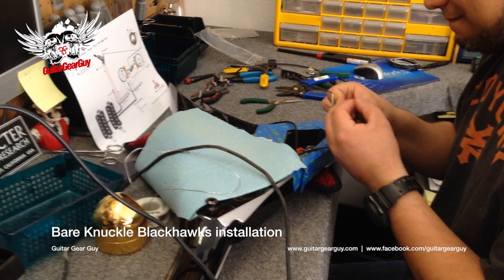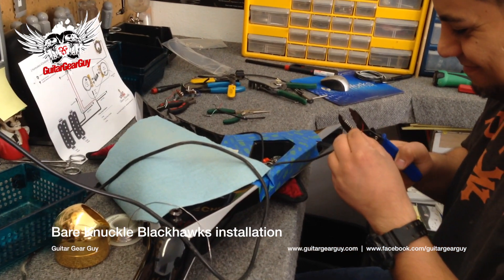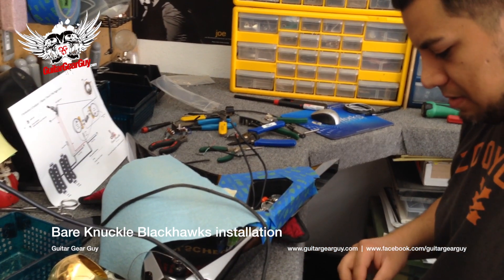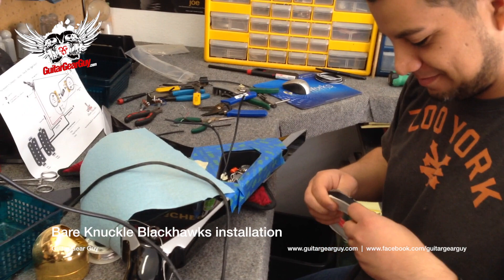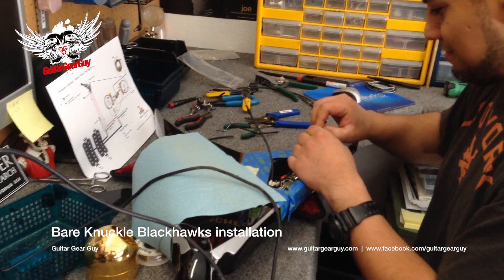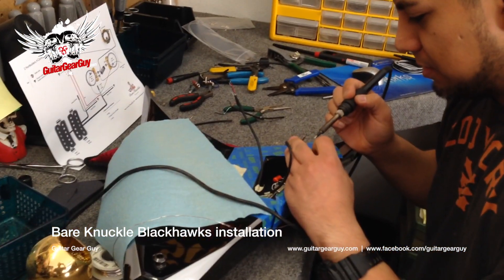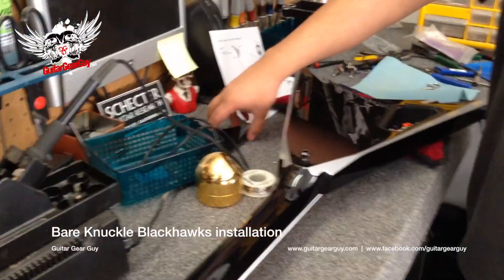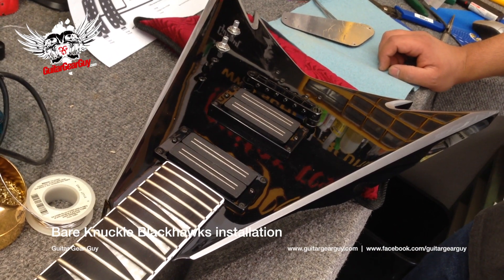Bare Knuckle Blackhawks installation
I'm at my tech's shop getting my Jackson PDXT pickups swapped out.  If you are in LA area and need guitar work done by a tech, look up Raul